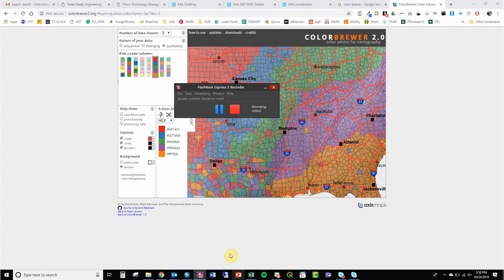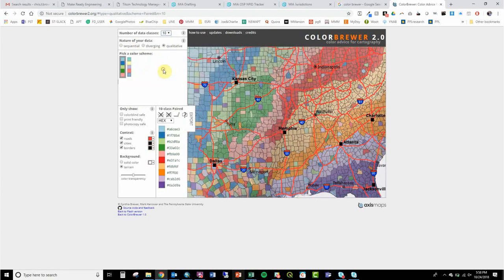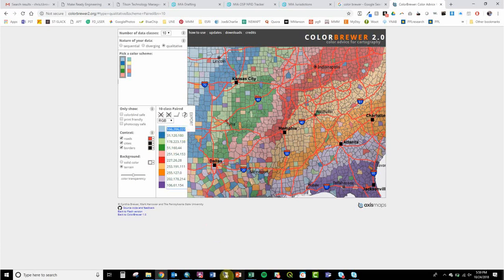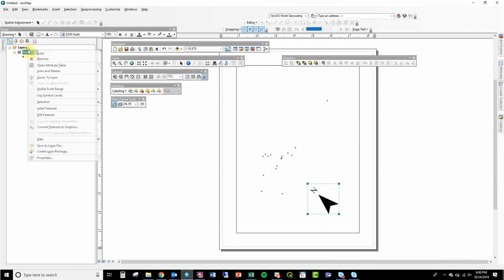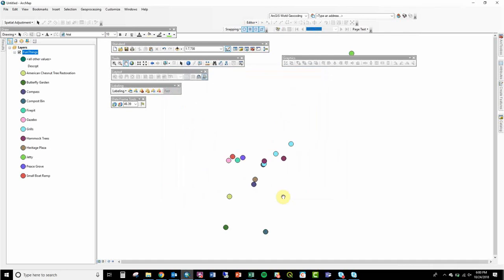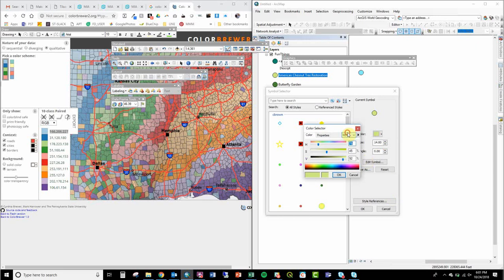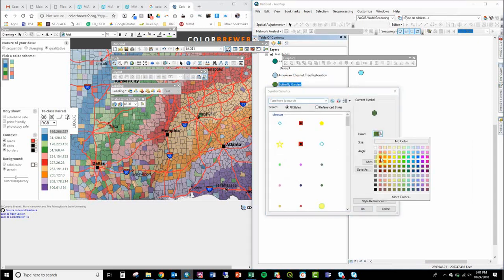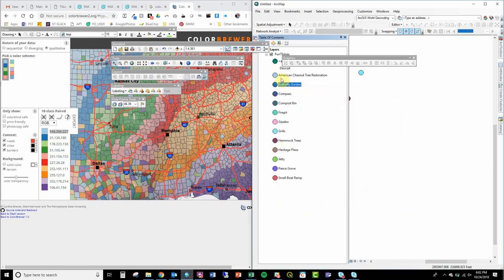ColorBrewer.org Adding New Colors/RGBs To ArcMap